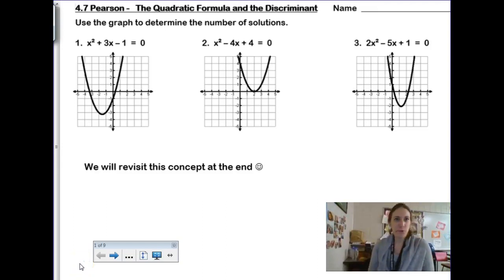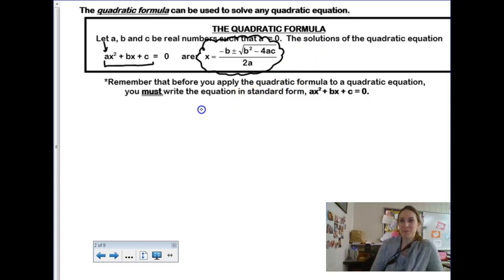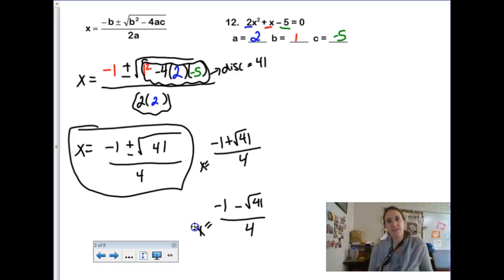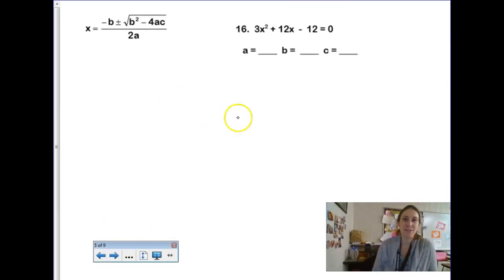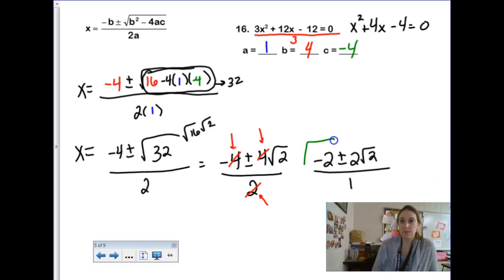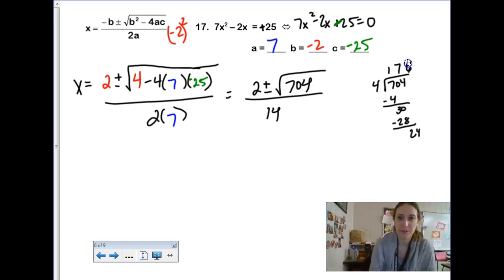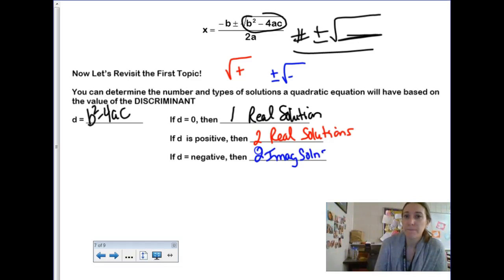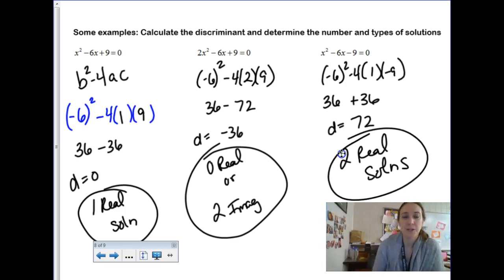4.7 Pearson The Quadratic Formula/Discriminant Alg 2 2017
Solving quadratics using the quadratic fomula; also discuss the importance of the discriminant and how to determine the number and types of solutions